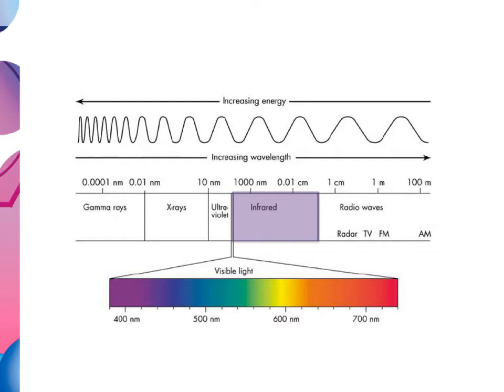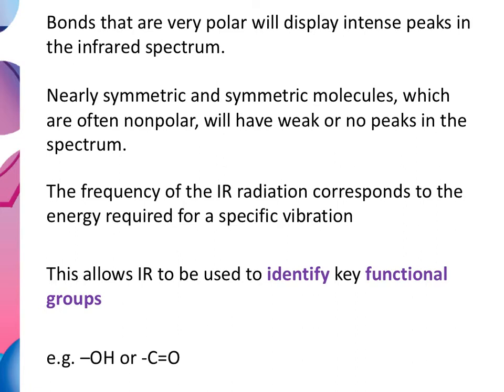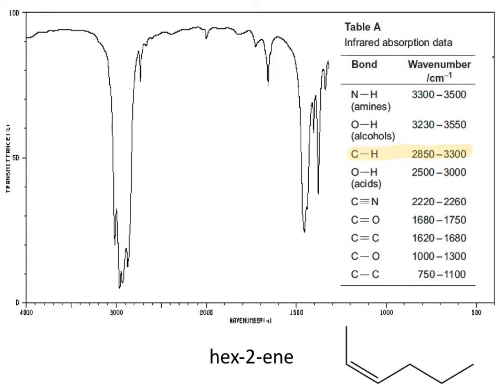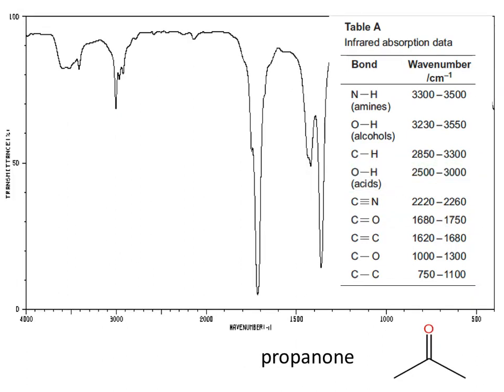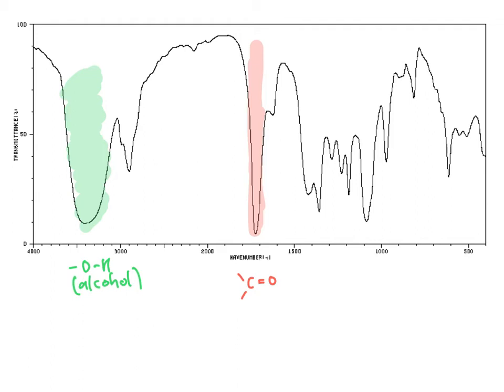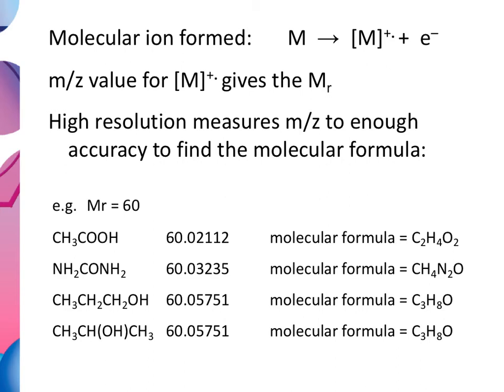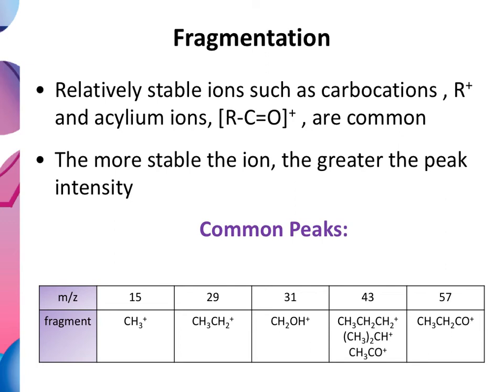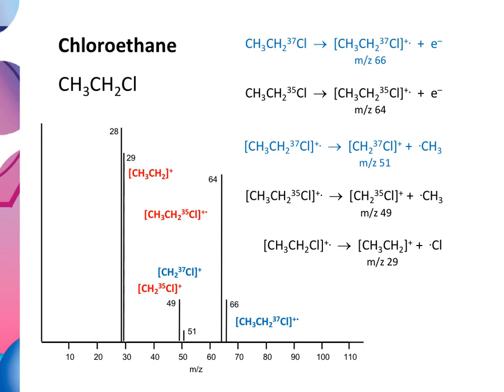Y12 Organic Analysis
The final organic topic in AQA's AS Chemistry course